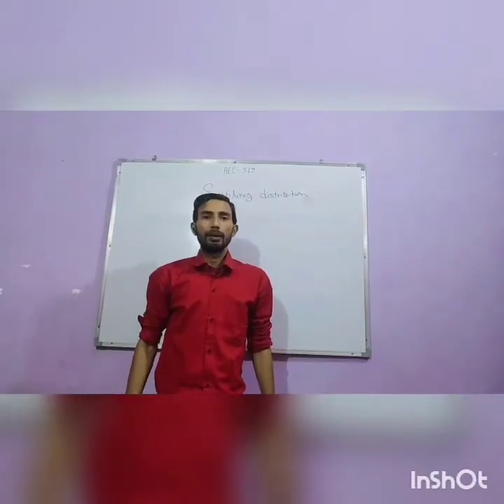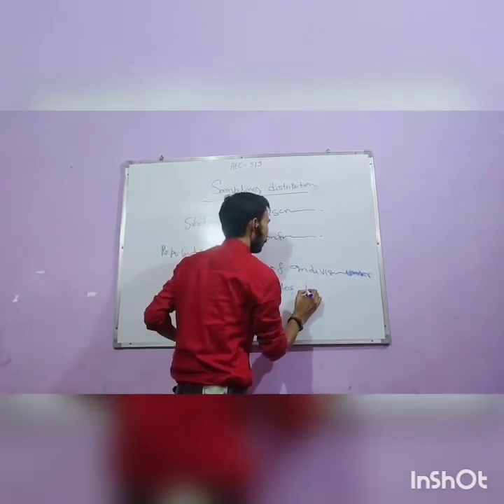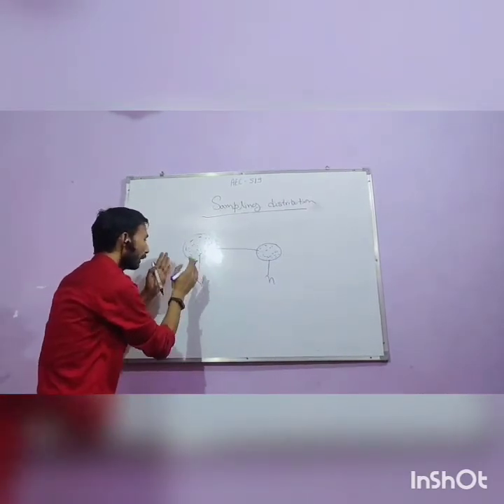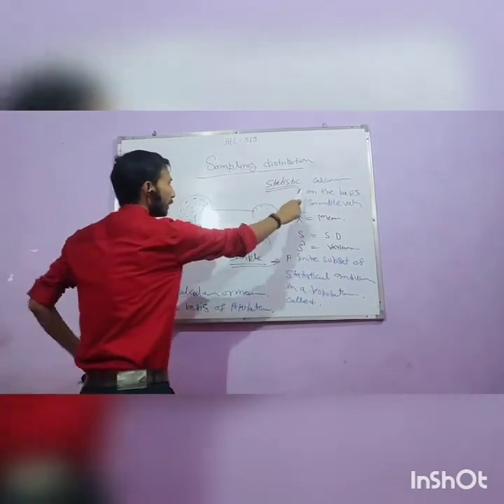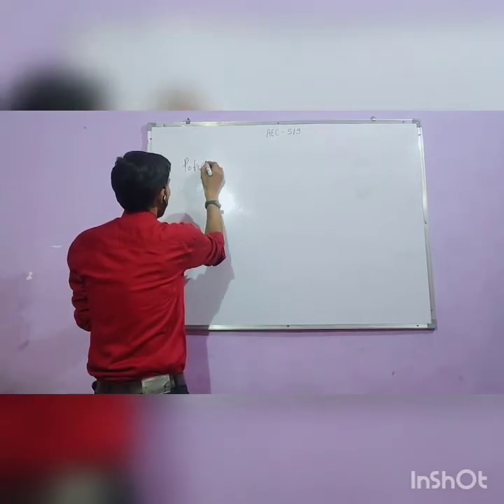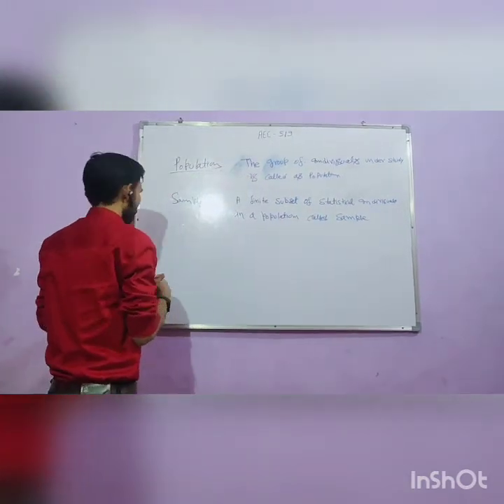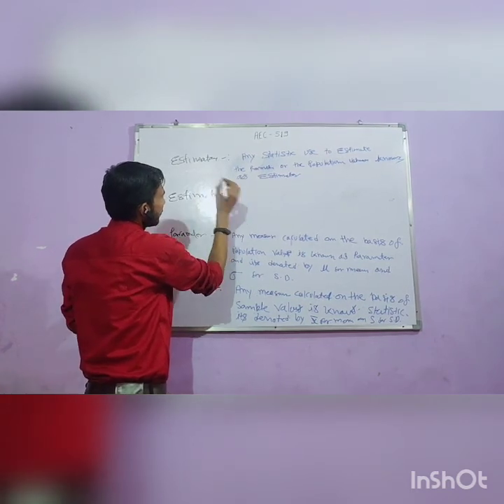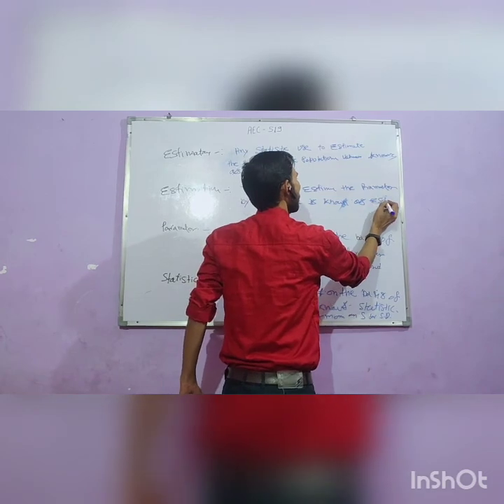Basic concept of Sampling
AEC-519